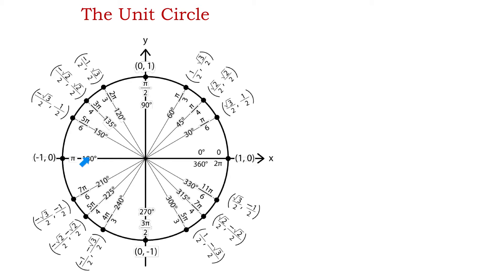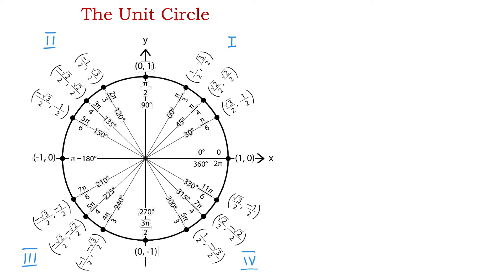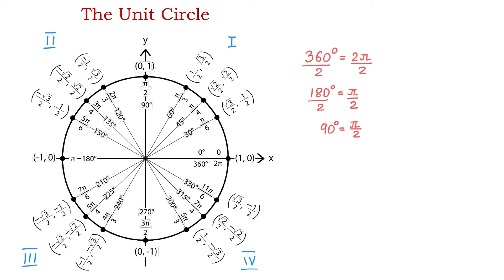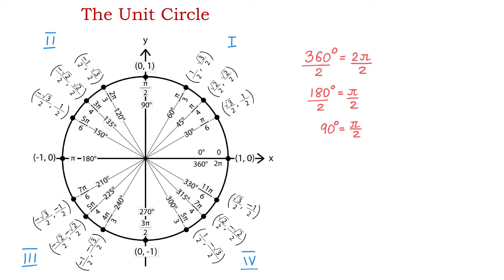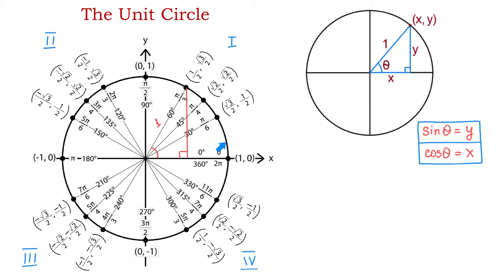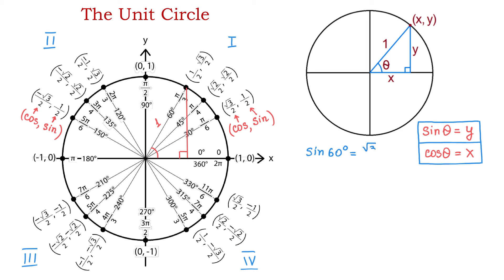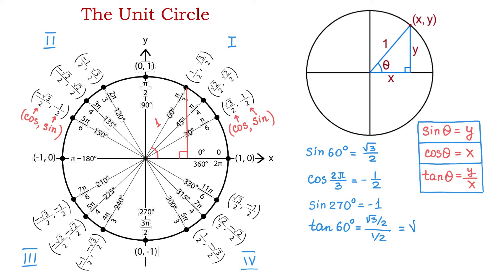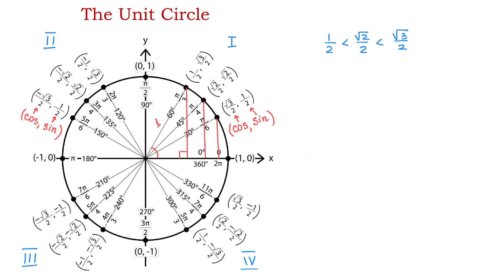The Unit Circle Explained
In this video we discuss the angles in degrees and radians, as well as the values of sine, cosine, and tangent using the unit circle.